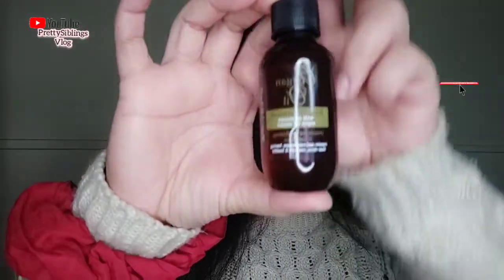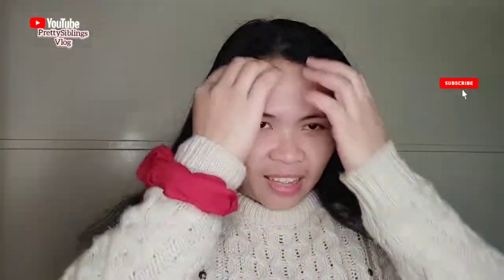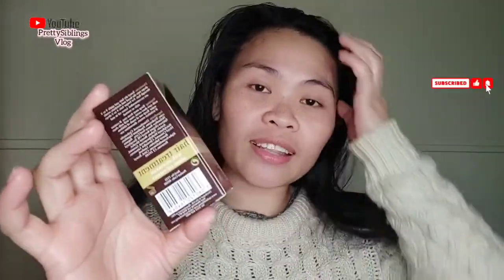(How to)Apply Argan with Moroccan oil on the Dry Hair/Rejuvenating Hair Oil at Cheaps as Chip for $2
Now we would like to share our video
for today. I bought Argan oil hair treatment with Moroccan oil extract, it is really intensive hydrating treatment. it can repairs and rejuvenates and leaving hair shiny, smooth and healthy. I bought this hair oil at "Cheap as Chips for only $2 which is really good price I reckon. and I have been using this many times and I love it.

We always share videos of this channel such as:
Reading Routine, Unboxing, Review stuffs, Playing games, sibling's bonding, or just a normal daily vlog for us!
Just to entertain everyone.

Please don't forget to subscribe, if you have not yet subscribed and click the notification bell button, to keep you always updated for my upcoming videos, Don't forget to like, comment and share. Thank you I appreciate it much guys if you do.

Please don't forget also to like our

Thank you and have a nice day ahead.